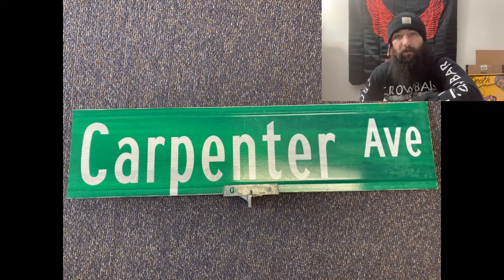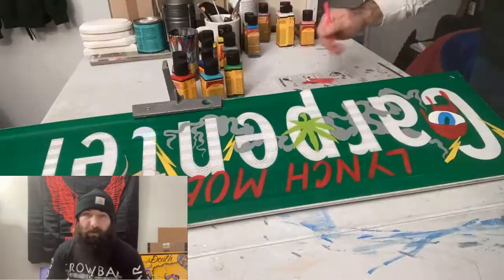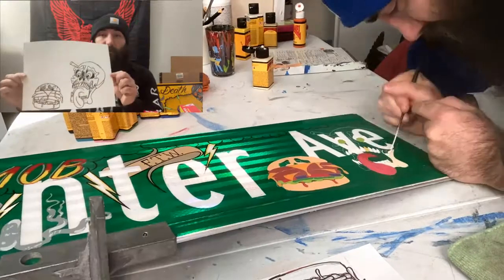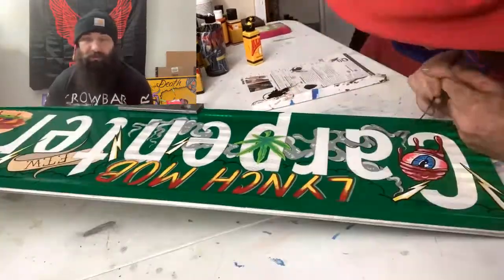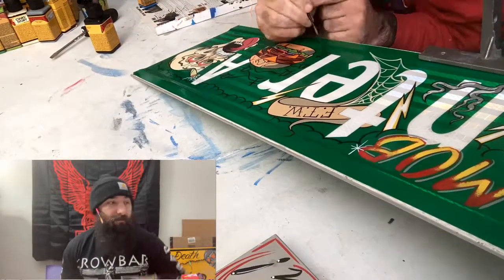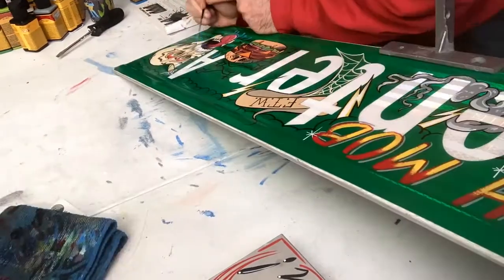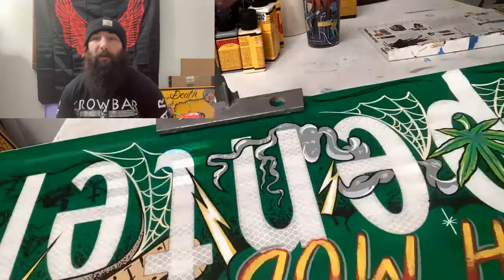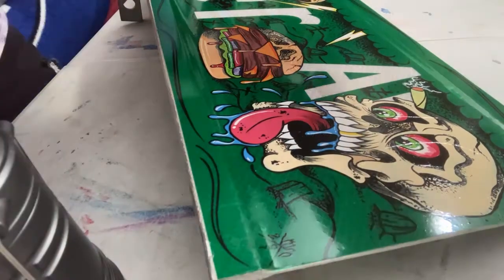Street Sign Art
Back with another street sign painting video. I jump in with some thoughts and my process as I walk through a big sign painting. Reach out if you'd like to get on my commission list or collaborate!